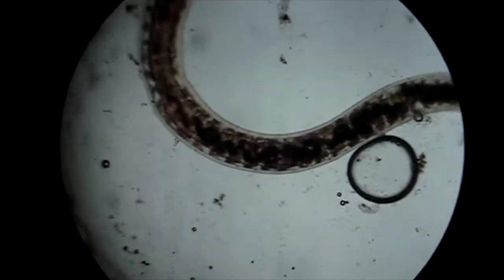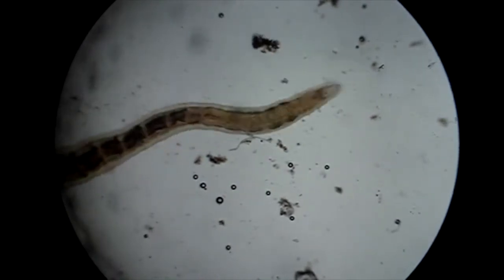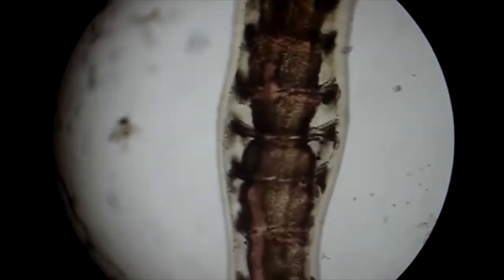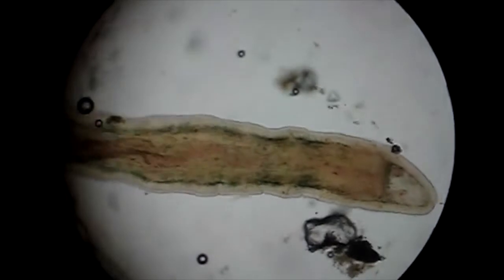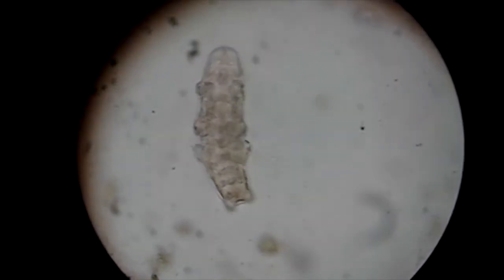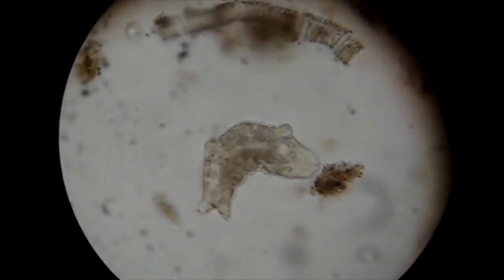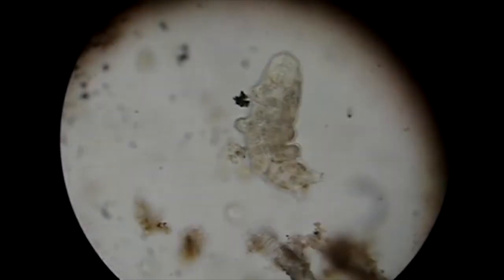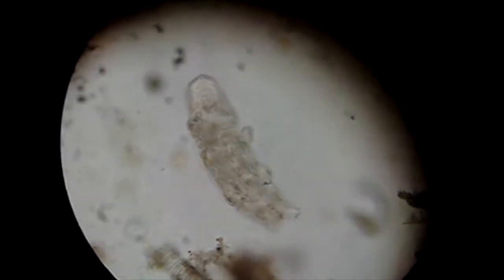MICROSCOPE - TARDIGRADE/WATER BEAR/WATER PIGLET!!! - with Leon Hills - LEON CREATOR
Also an Oligochaete Worm & an Amphipod!!  Tardigrades are the cutest microscopic creatures you will find.  They are chubby little things that often appear to be looking back at you!!  They obviously aren't but it seems that way.  Also called Water Bears or Water Piglets, they can be found in ponds & puddles etc but also commonly on land, in damp moss - even in moss that is up in trees!  It was nice finding this one in my pond - especially because it was literally the first thing I saw after placing the microscope slide & putting my eyes to the eye-pieces!